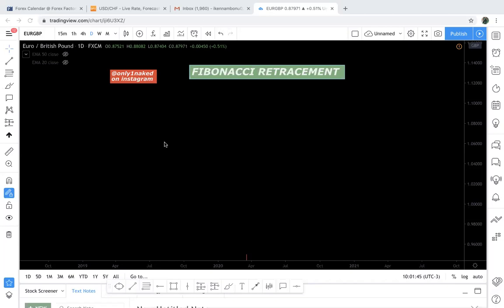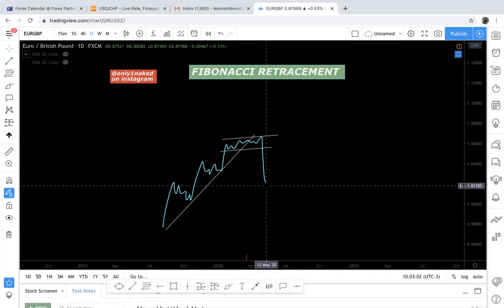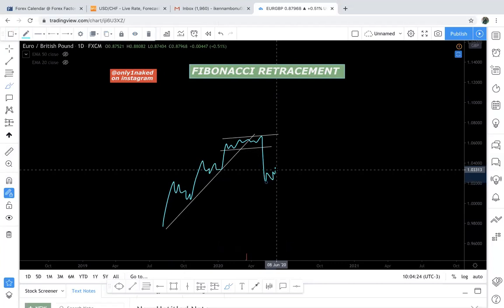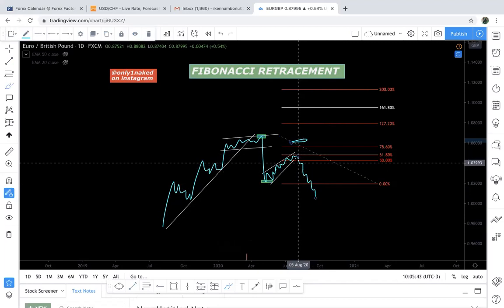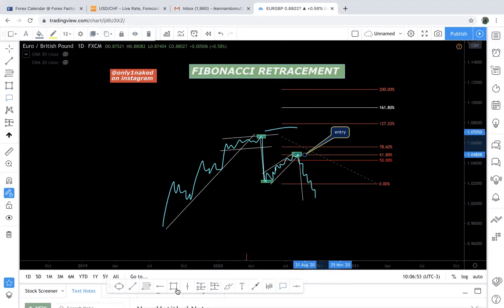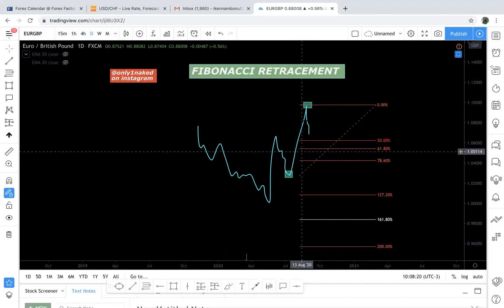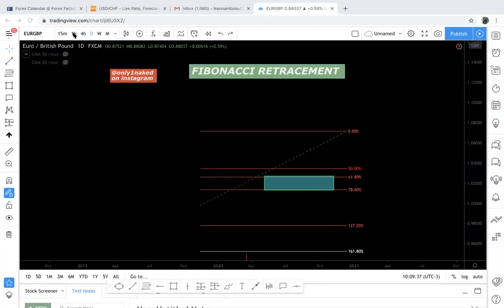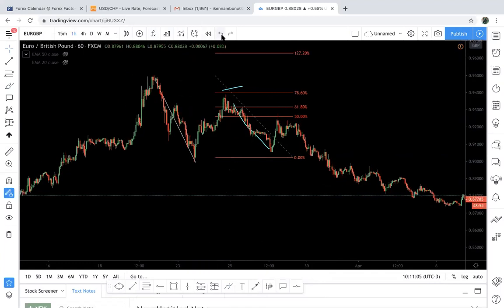FIB RETRACEMENT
Learn how to catch trend continuation
using this tool